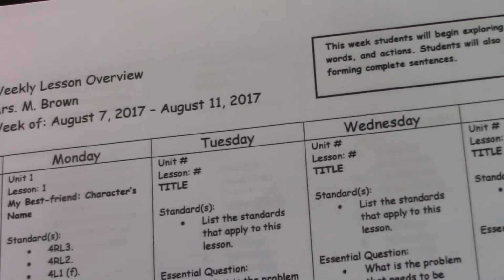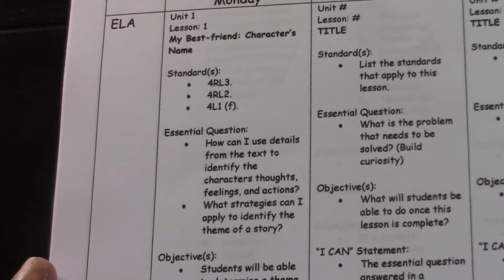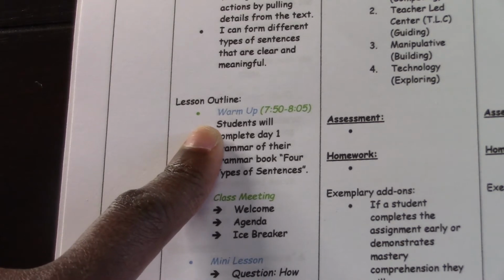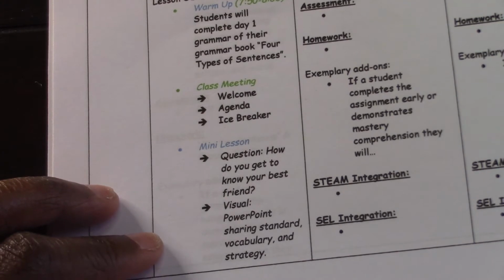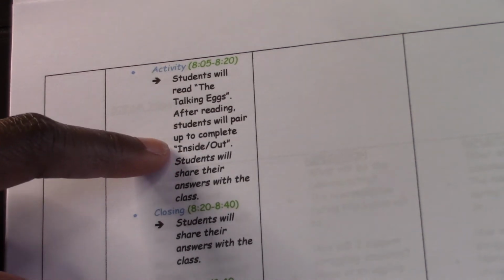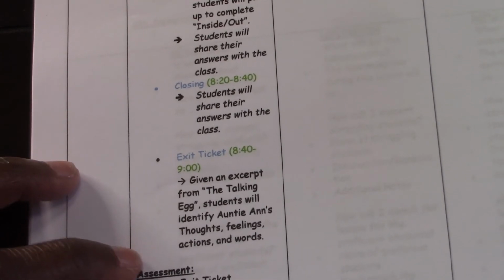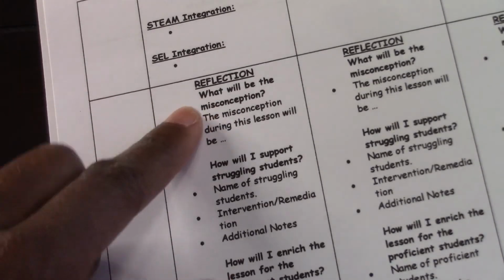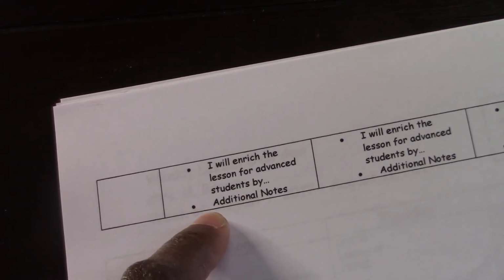How to Create Teacher Lesson Plans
Grab your planning checklist and dig in! This video shares what you should consider before beginning to plan and how to use my Weekly Lesson Plan Template. If you have any questions, please leave them in the comment section below.